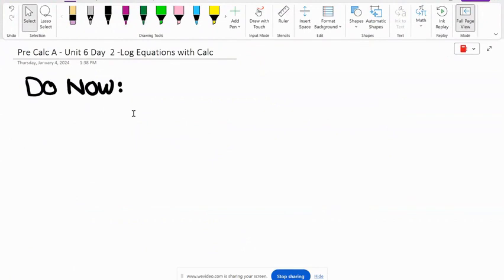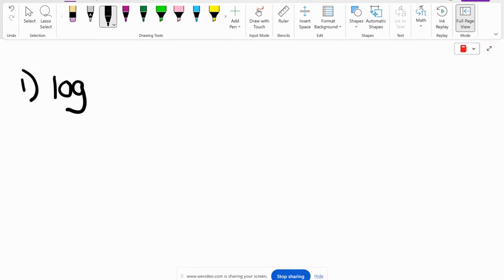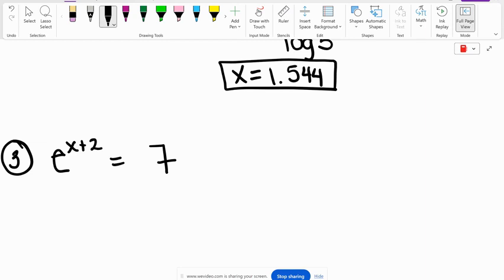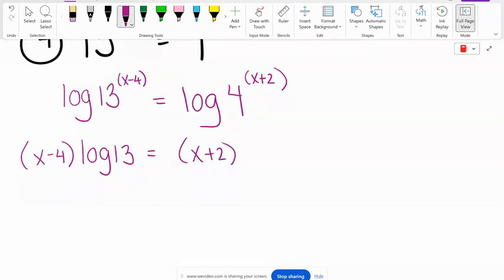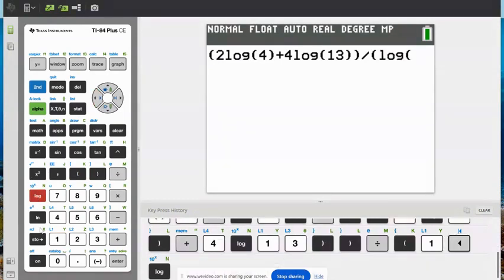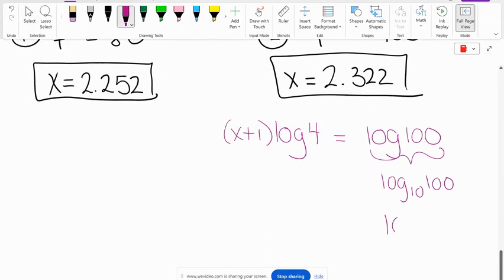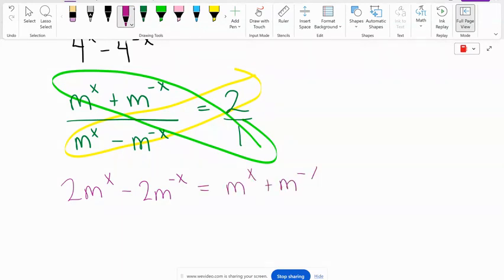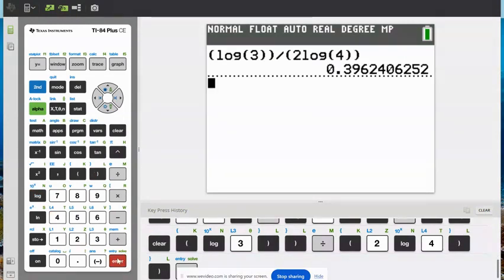Pre Calc - Log equations with Calc